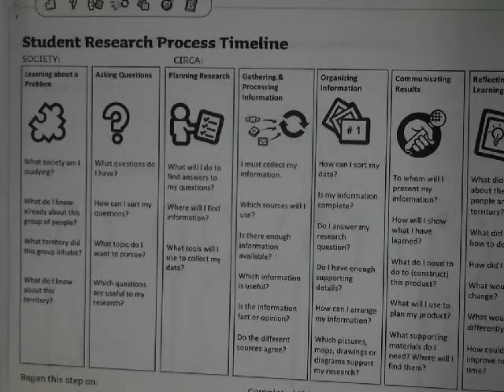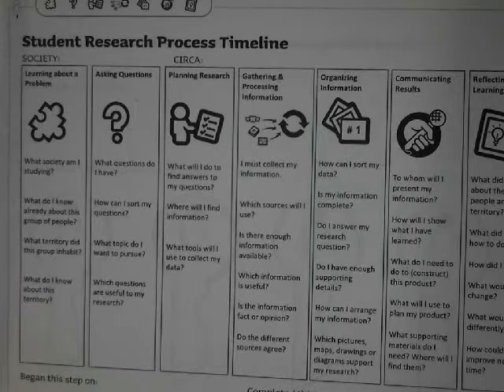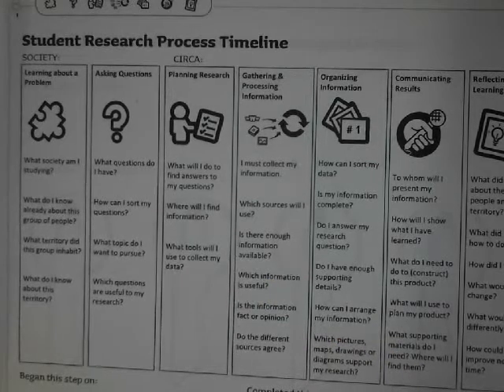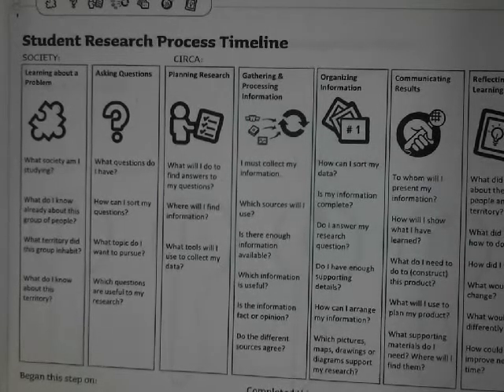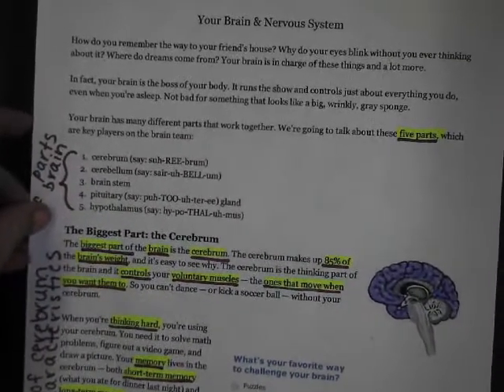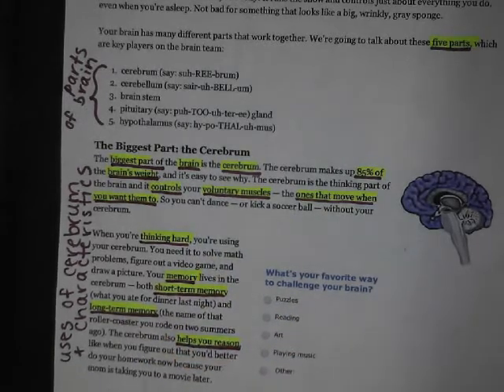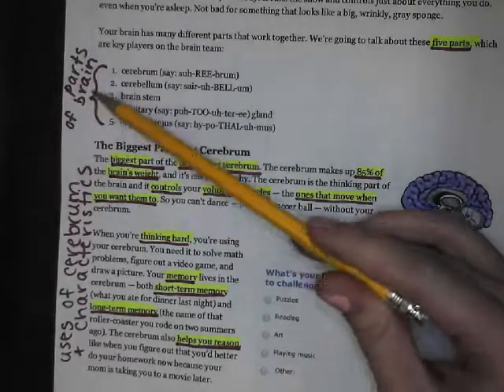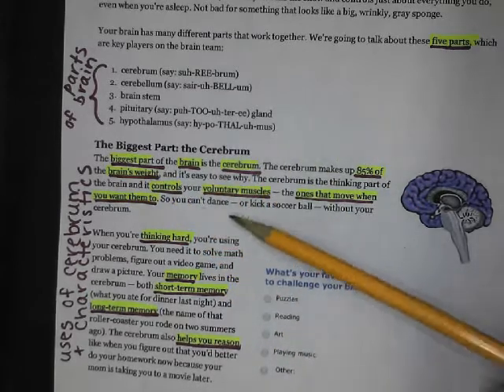Sage Review Lesson